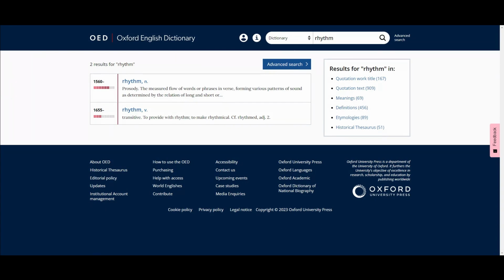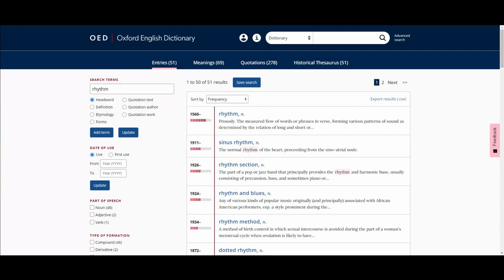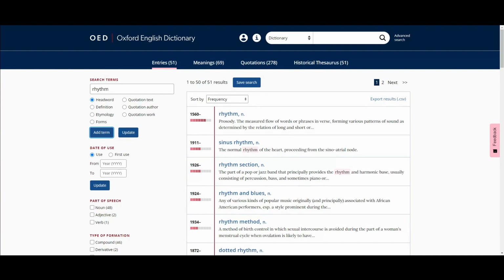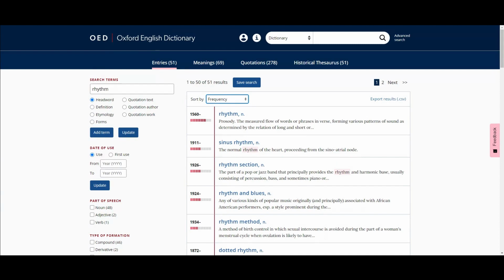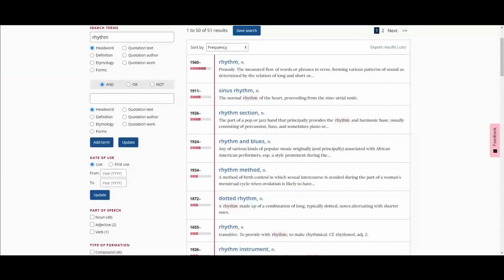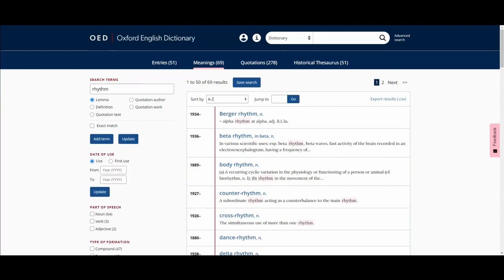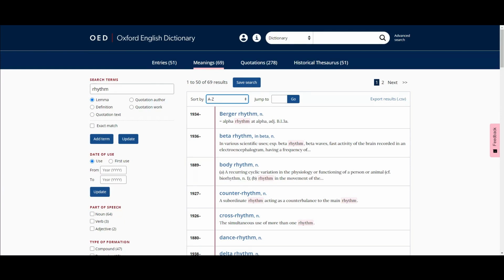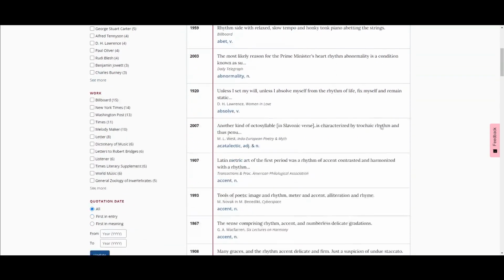OED guide: searching the OED - advanced search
We’ve created a series of videos to help you get the most out of the OED. This one will show you how to make the most of the advanced search functionality.